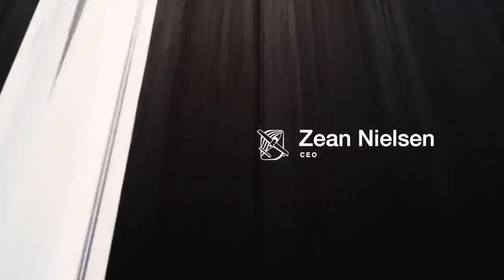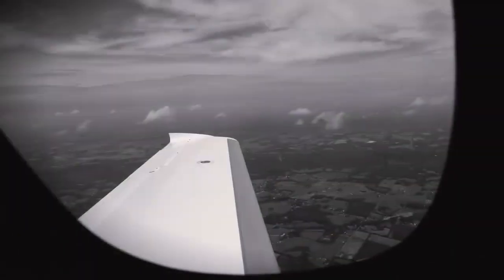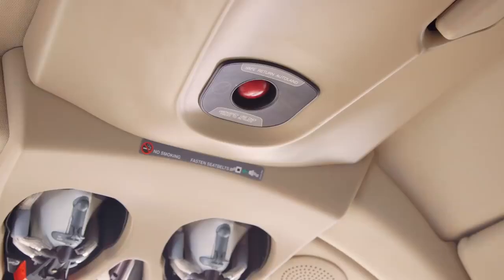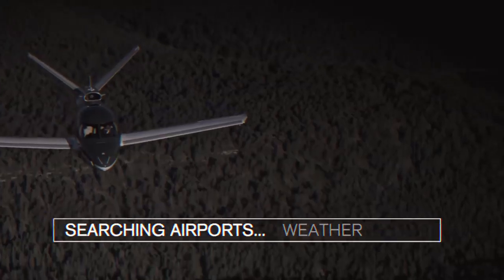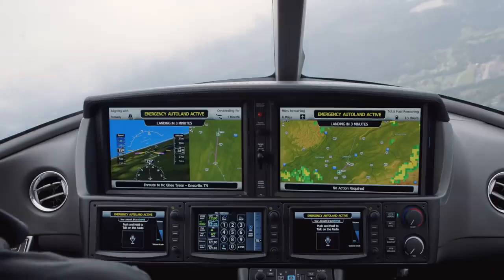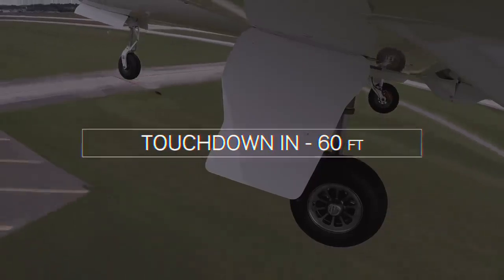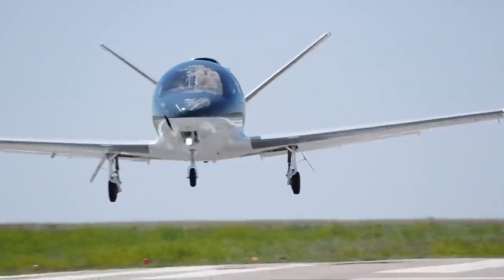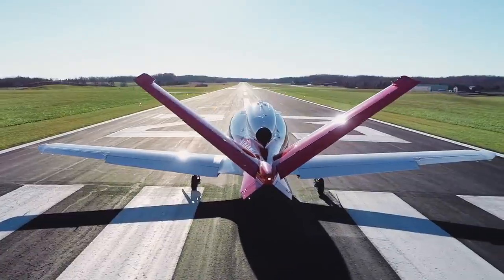Vision Jet Safe Return™ Aterrizaje automático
🇪🇸 Ahora en caso de emergencia un pasajero puede aterrizar el avión pulsando un botón.
🇵🇹 Agora, em caso de emergência, um passageiro pode aterrar o avião, premindo um botão.